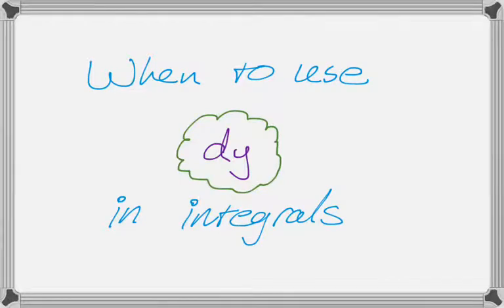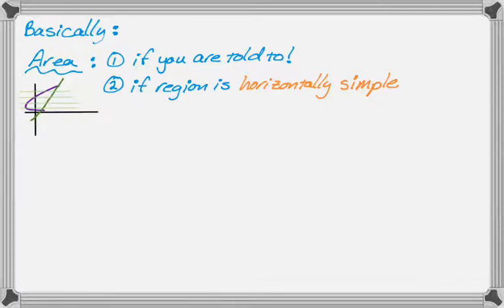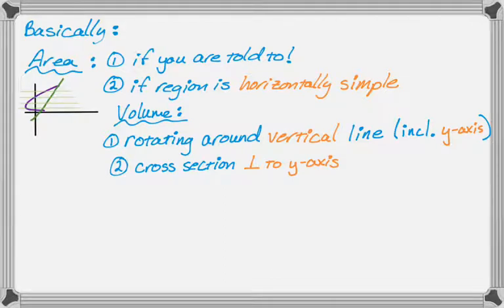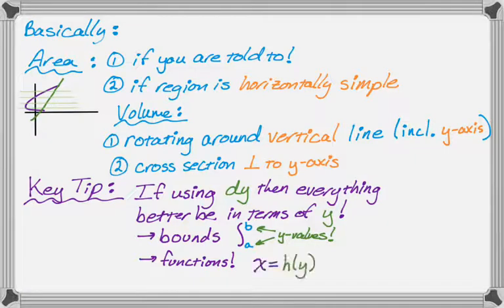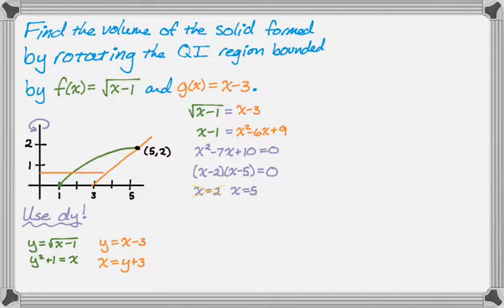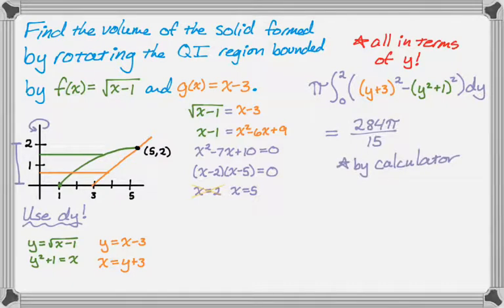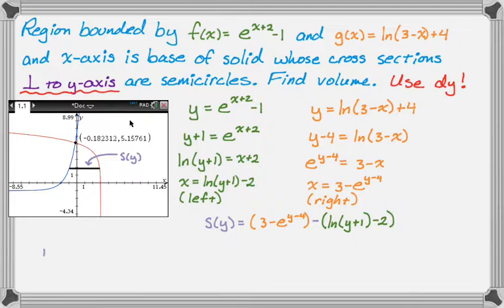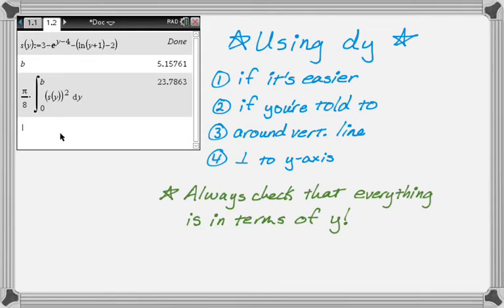When to use dy in an Integral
In this video we talk about when it's best (or necessary) to integrate with respect to y-- when to use dy.  I give the scenarios where it's best to use it and then do three examples: to find area, to find a volume of revolution, and to find a volume with known cross sections.  Make sure you check your integral to make sure everything is in terms of y before you evaluate it!

This is something you will almost definitely need to do on the AP Calculus exam.  I assume you are familiar with finding area and volume as we go through the ideas.